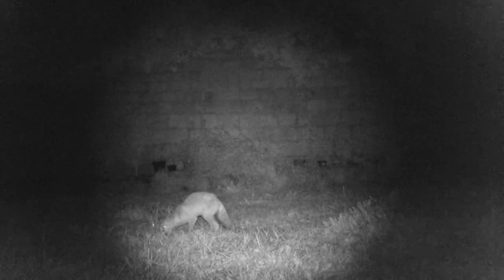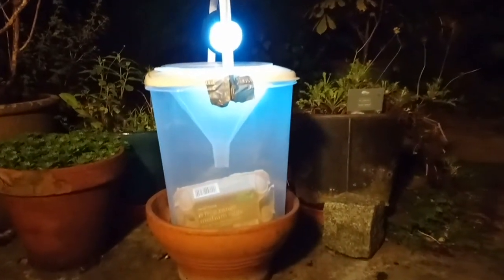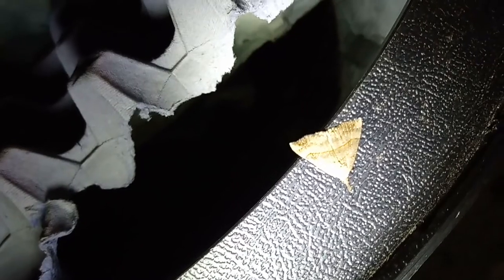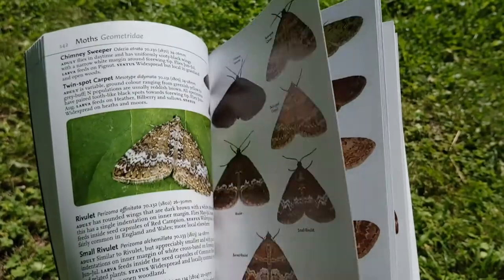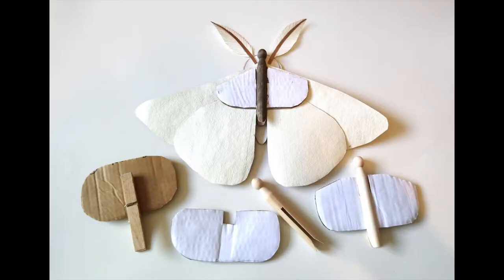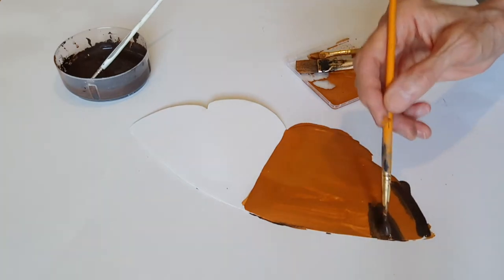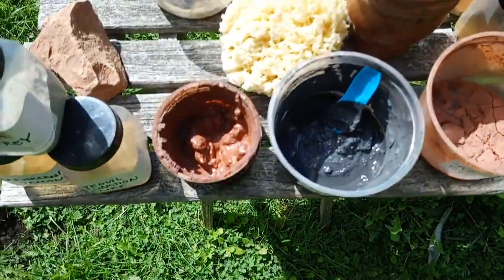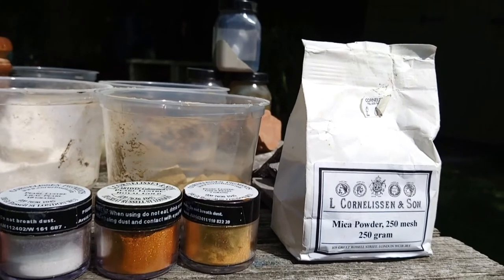Somerset Reacquainted - Peg Moths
Somerset Reaquainted - Take Part
Using traditional wooden pegs, artist Jenny Mellings shows you how to create impressive peg-moths, colouring them with paint and with locally sourced earth pigments. Suitable for people of all ages and abilities as a way to appreciate these fascinating and ecologically vital creatures that are often ignored, or even actively avoided.

Accompanying pdf instructions - including more information about moths and butterflies - can be found

Somerset Reacquainted is a creativity-in-isolation project with Somerset Art Works artist members. The project responds to the unique period of isolation and renewed proximity with the environment, experienced during the global pandemic. Artists have been developing new approaches, capturing encounters with nature and explorations in their own locality. They will be sharing some of their ideas through our online family resources.

Jenny Mellings is based in the south west of England and her current practice mainly involves painting. Historically, she has worked a lot with oil, watercolour and other media including film and photography, but at present, locally found and commercially prepared earth pigments and minerals (sometimes with oil paints on paper and canvas) are her preferred media.  Themes and content have evolved over time and have led to the formation of several ongoing, interweaving themes. As has happened to many others, work made in the spring and summer of 2020 has been distinctively different.